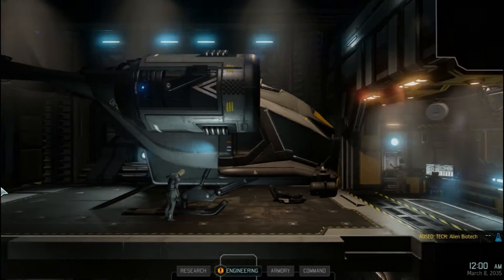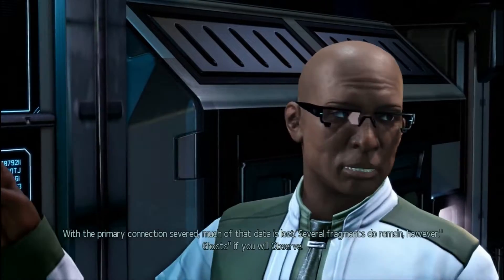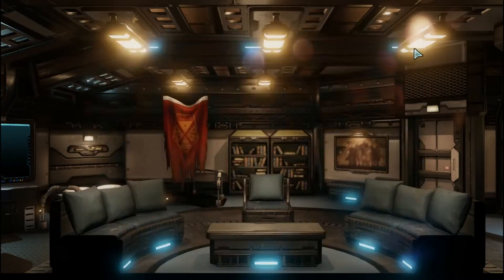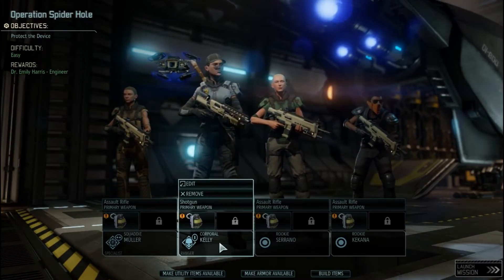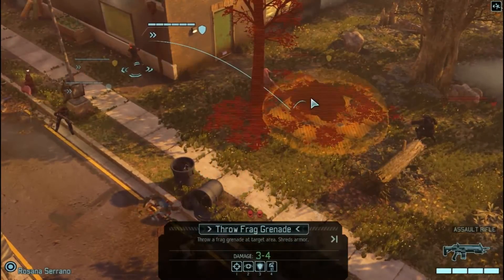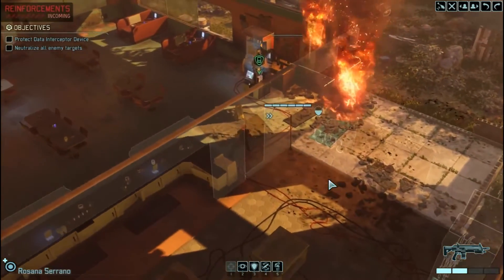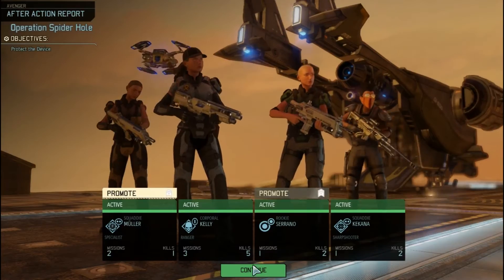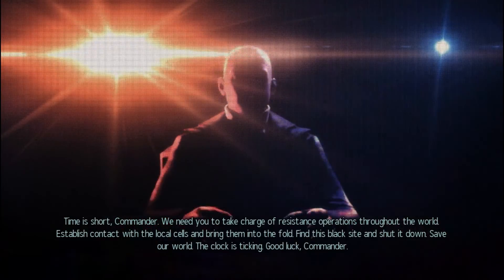Xcom 2 Episode Three Old Allies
Meeting some old allies